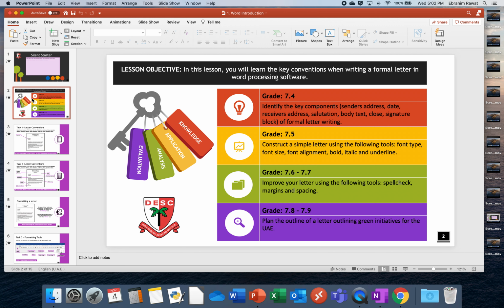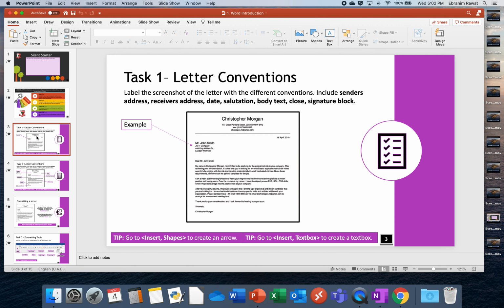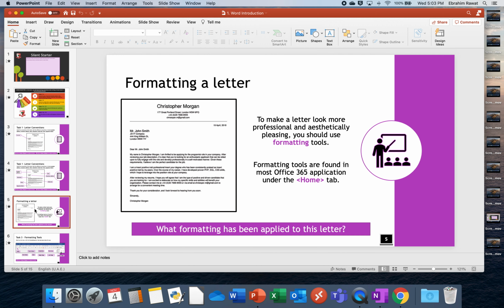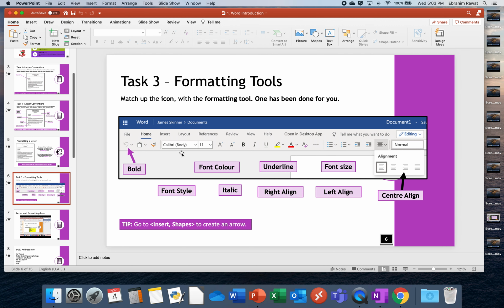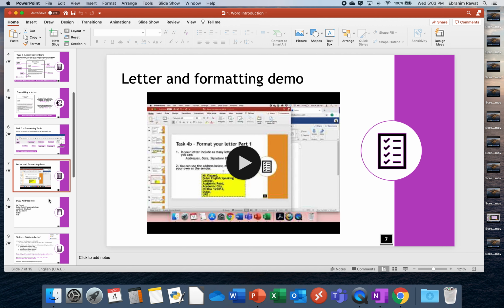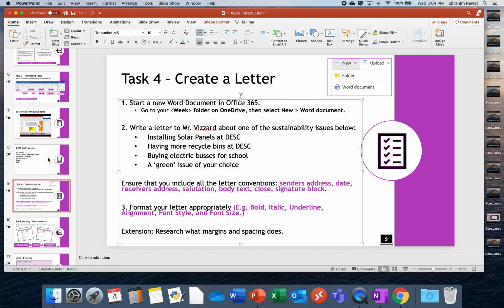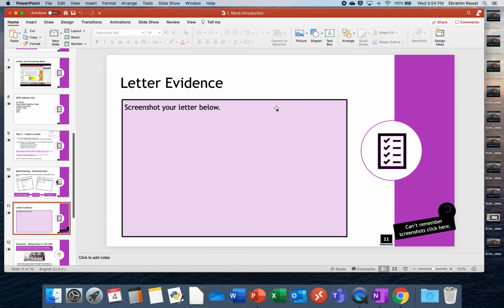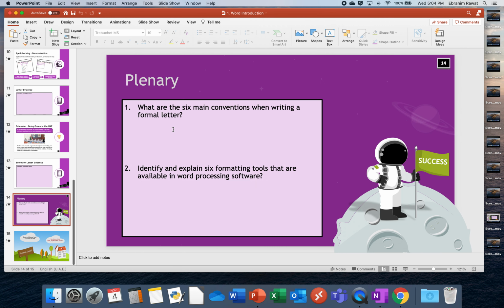Y7 W8 Lesson Details